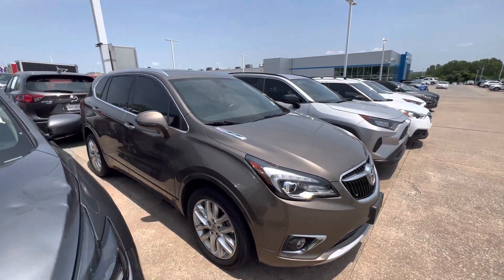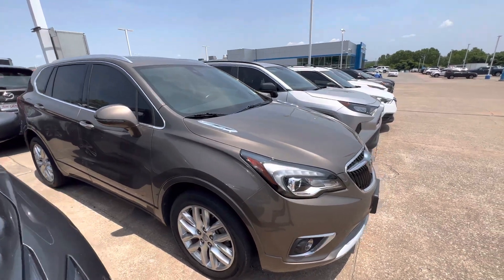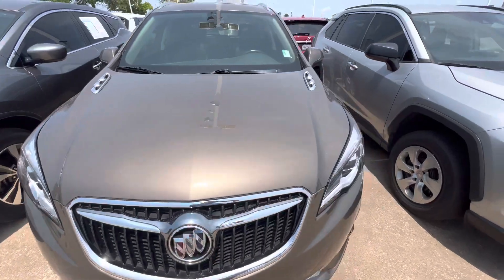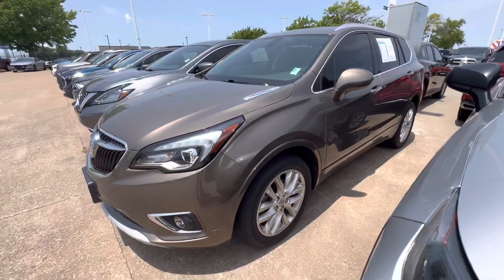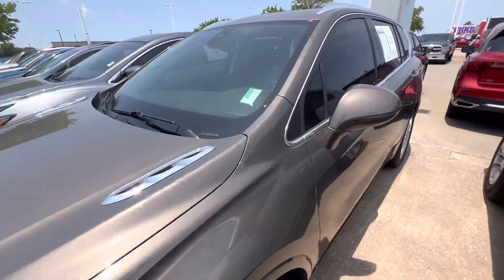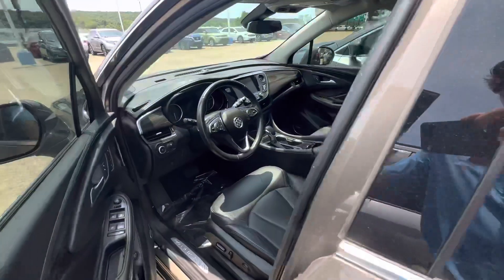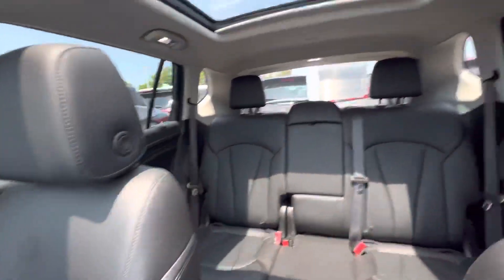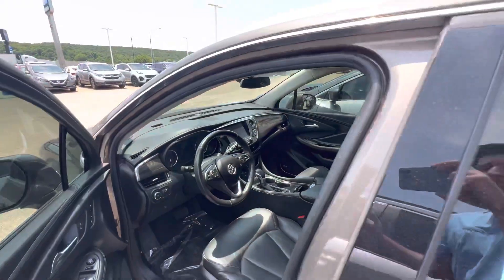2019 Buick Envision R62718 For David